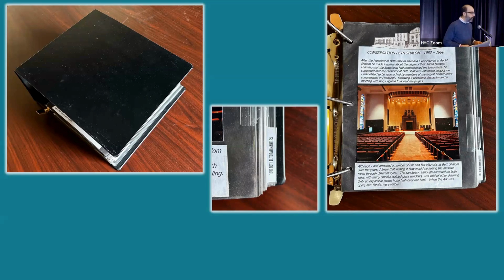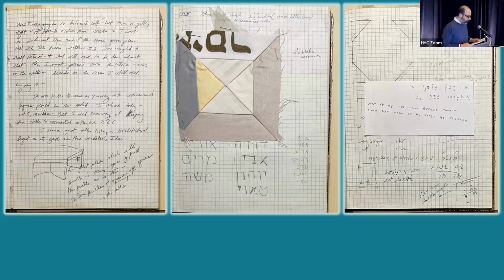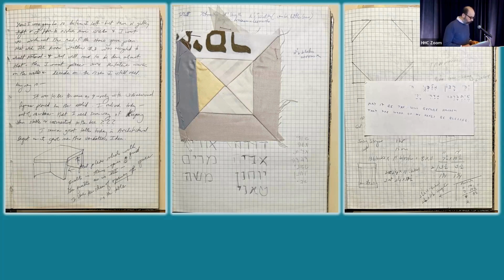Treasures in the Archives | Louise Silk and Barbara Trellis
Take a dive into the archives of local fiber artists Louise Silk and Barbara Trellis.

Presented by Eric Lidji, Director of the Rauh Jewish Archives of the Heinz History Center’s Detre Library & Archives, as part of the Treasures in the Archives hybrid event that took place on April 27, 2025.